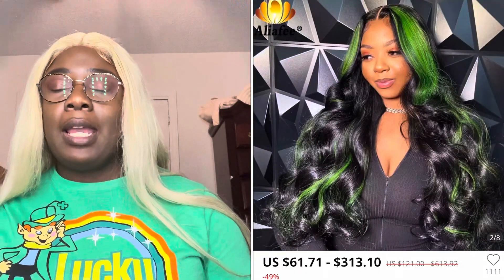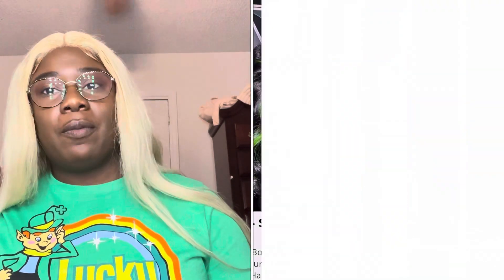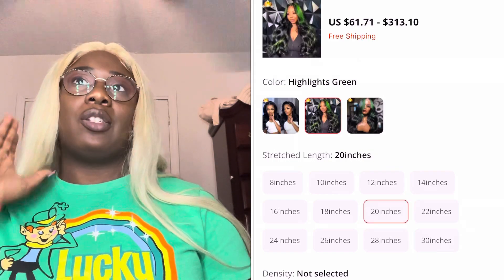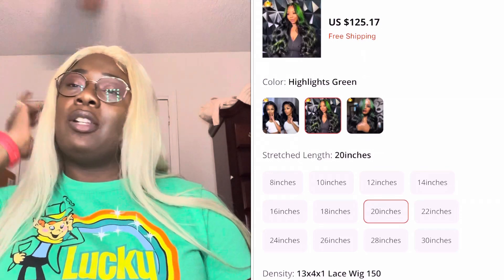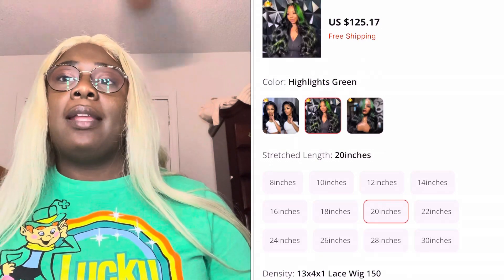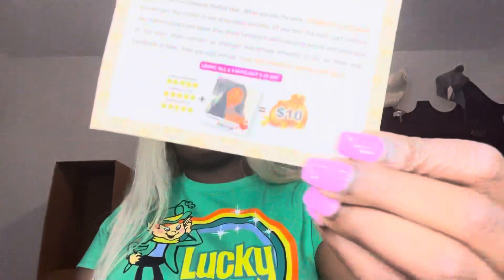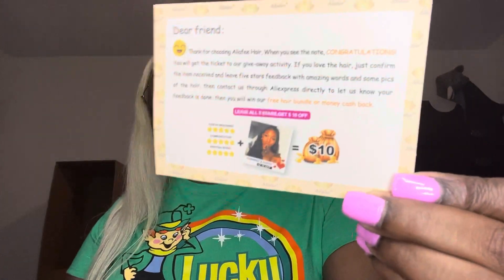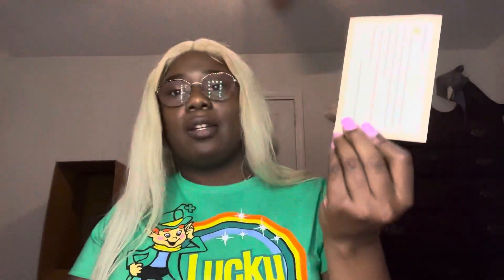GREEN HIGHLIGHT WIG ALIAFEE WIG ALIEXPRESS AFFORDABLE COLORED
Hair link ⬇️

REASONS WHY YOU SHOULD

1. I'm lit. 😝

glamdminks on ig